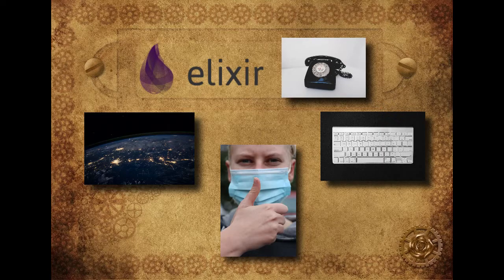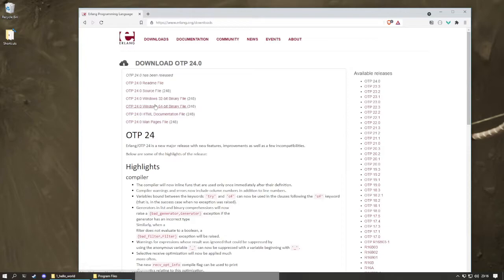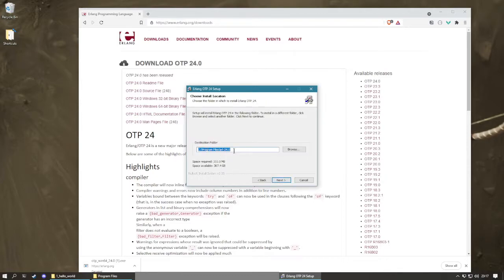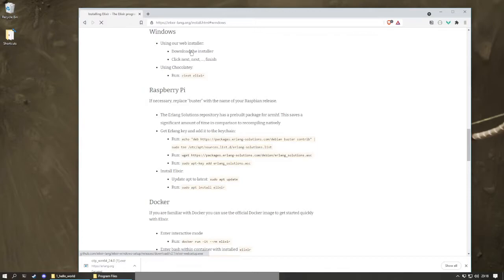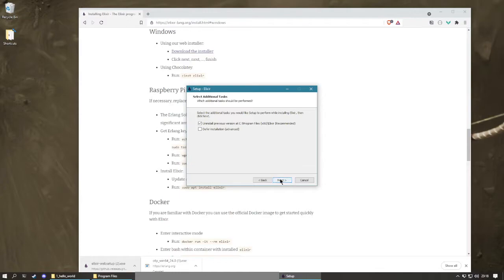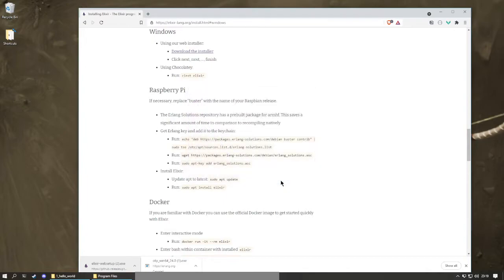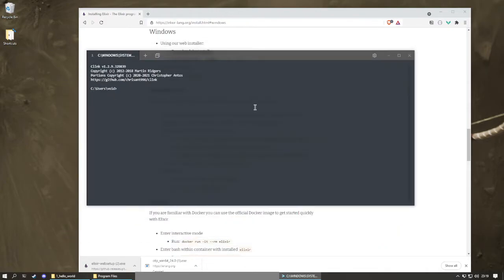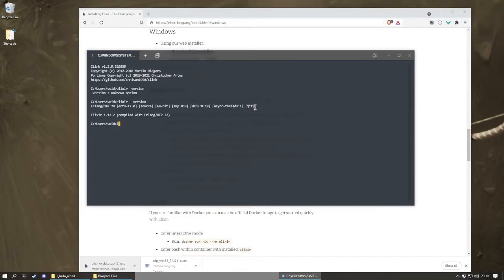The best programming language for the web today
In this video we go through the installation of Elixir and writing the simplest program: Hello World.

- The soul of Erlang and Elixir, by Sasa Juric